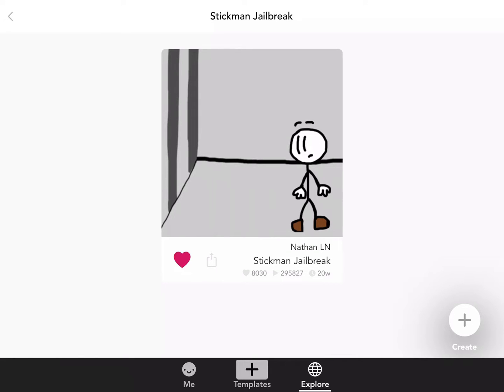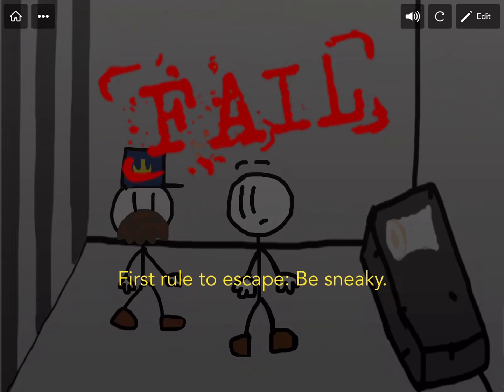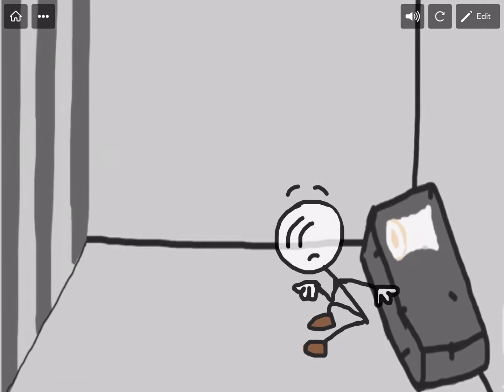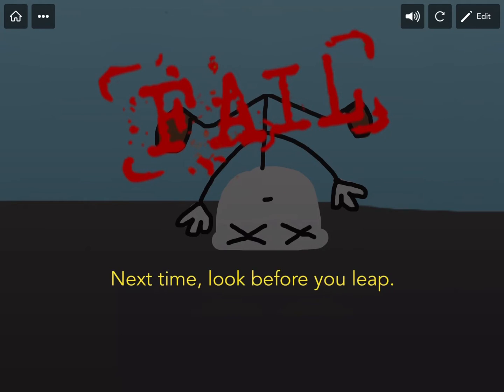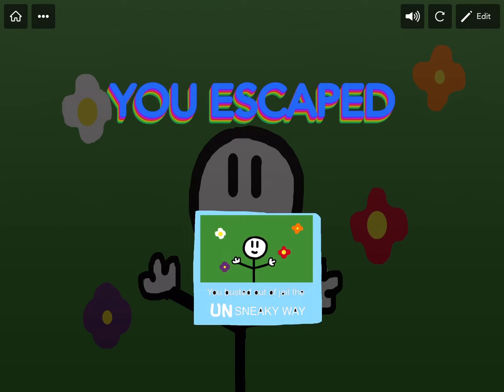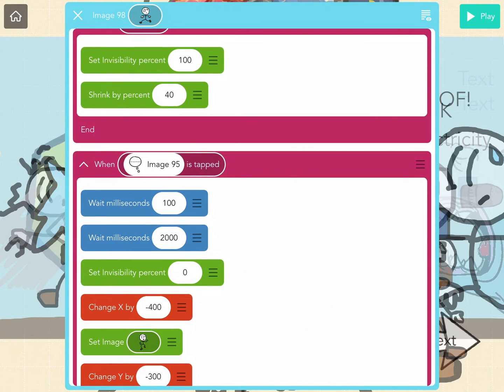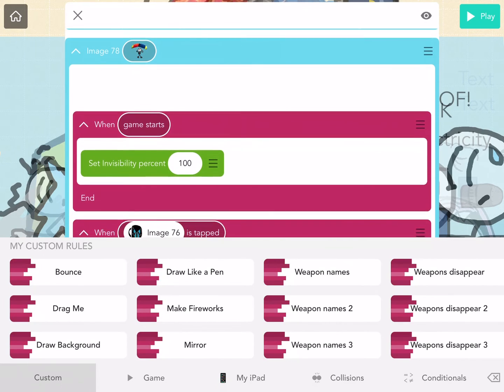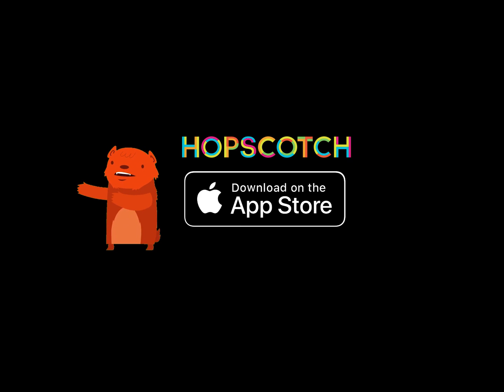DON'T Get CAUGHT!! | Stickman Jailbreak (100% Made with Code in Hopscotch)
Can you find more ways to sneak out?! Shoutout to Hopscotcher Nathan LN for coding this super fun game! You can play "Stickman Jailbreak" on Hopscotch